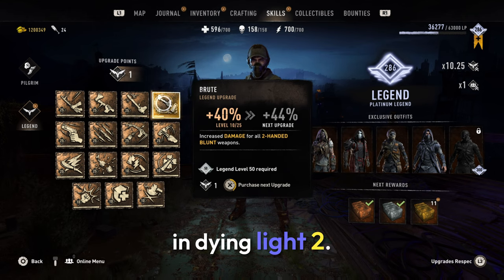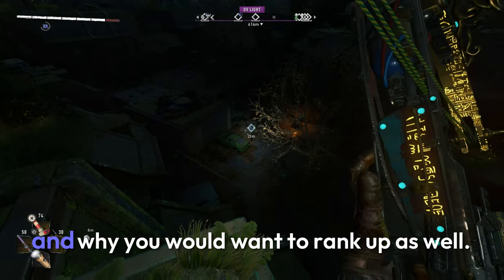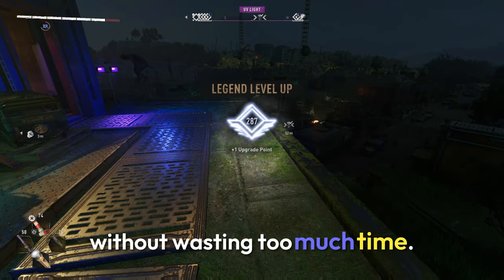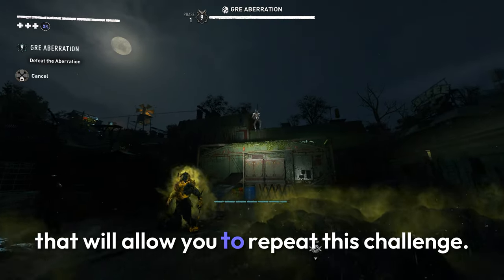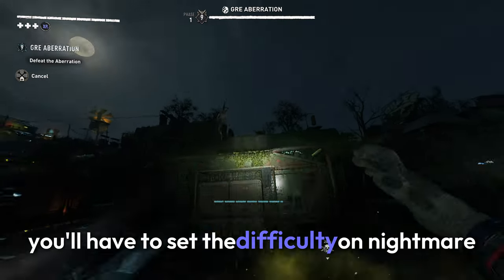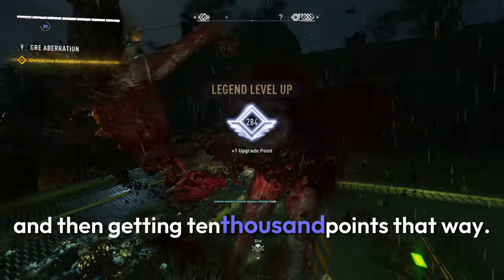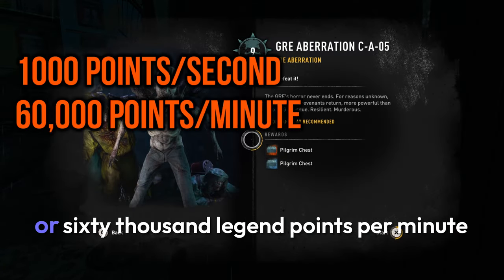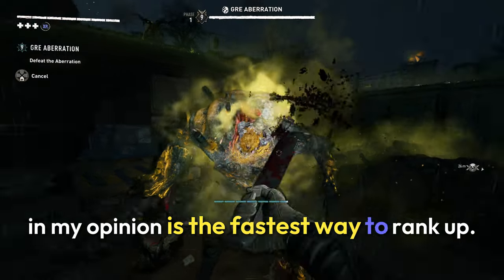How to Earn 3 Million Legend Points Every Hour In Dying Light 2!!!